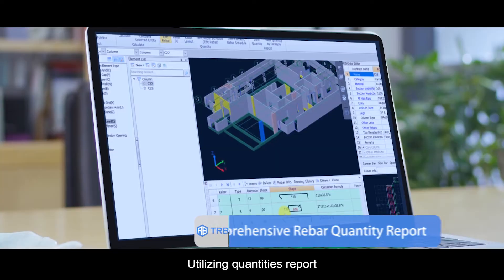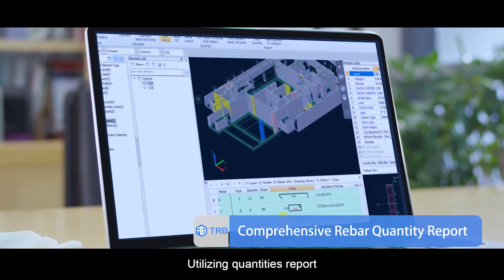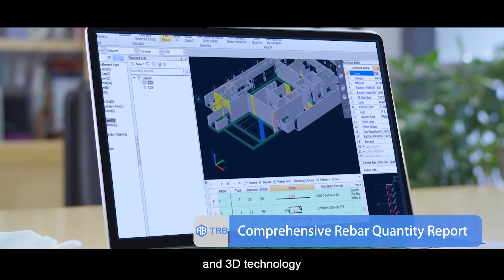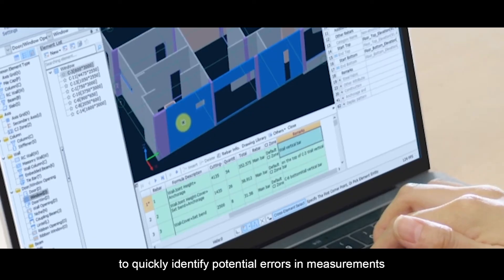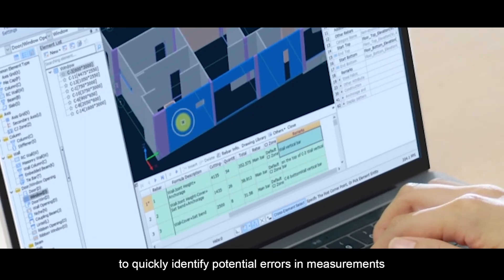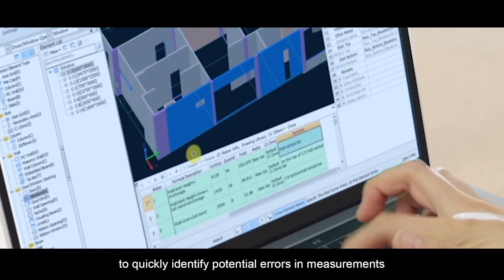Cubicost 5D BIM Cost Management Solution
Cubicost, entails automated functions which enables a much more accurate derivation of quantities as well as increases efficiencies in BIM & QS work process. Where Measurements of element components indicates geometry with attributes and information required by QS. Providing Detailed & Accurate Quantities that consist of calculated expressions during quantification of elements through the consideration of Industry Standard Calculation Rules & Settings based on Singapore Method of Measurement – SMM2, CP97, Eurocode, British Standards; helps reduce the need for Manual Input of detailed calculations formulas or data by the end-users.
Embark on the BIM journey with Cubicost 5D BIM Cost Management Solution.